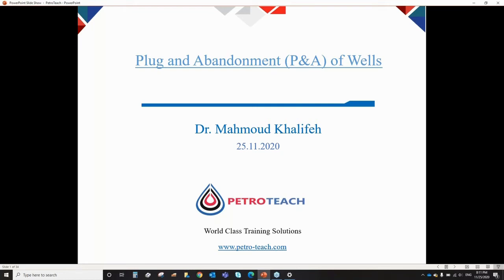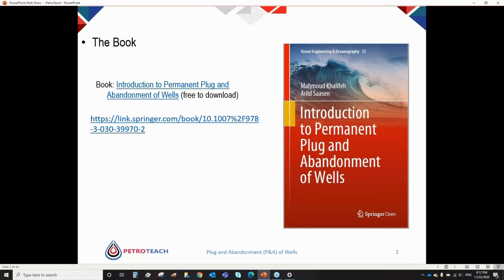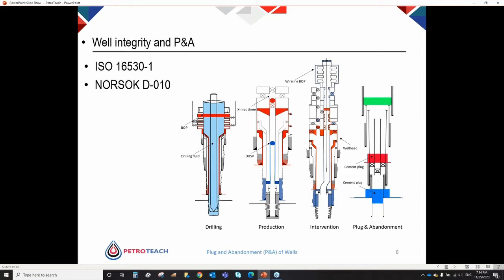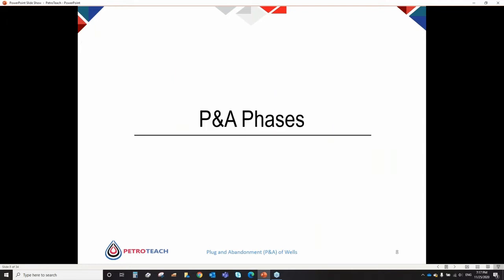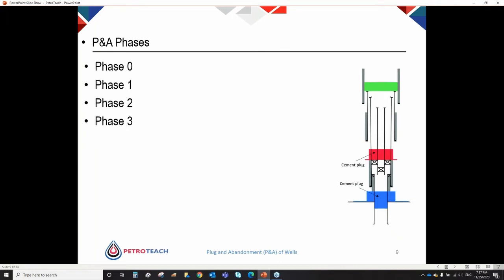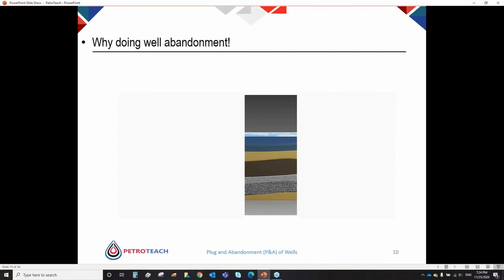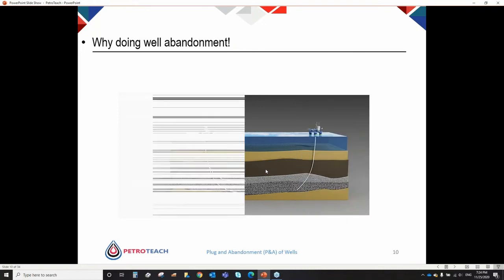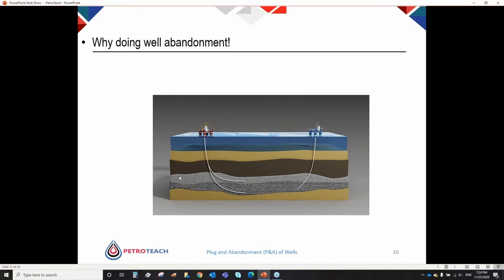Plug and Abandonment (P&A) of Wells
PetroTeach webinar by Dr. Mahmoud Khalifeh